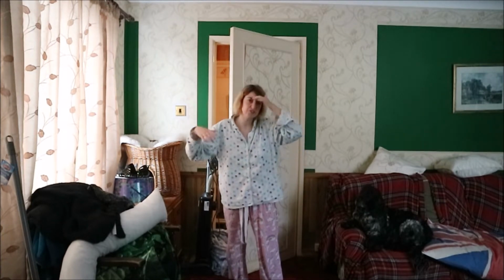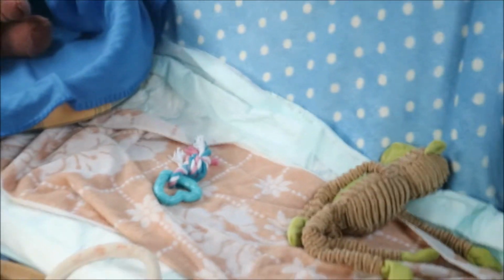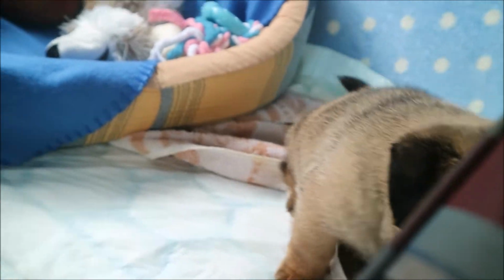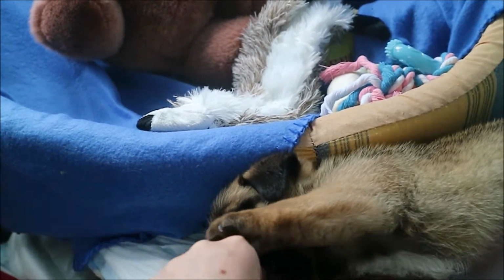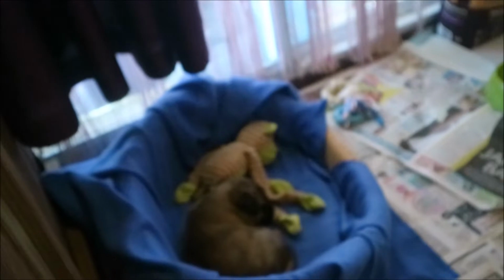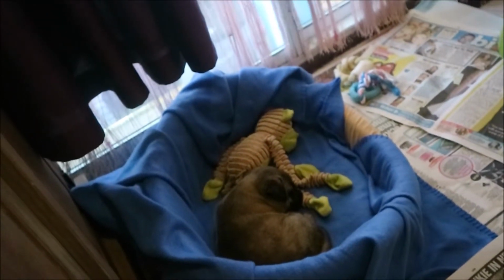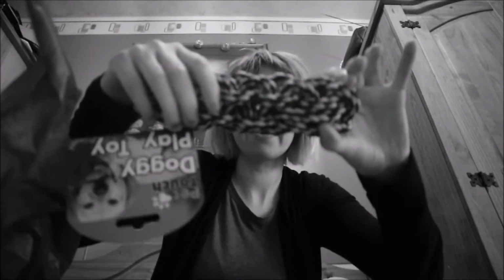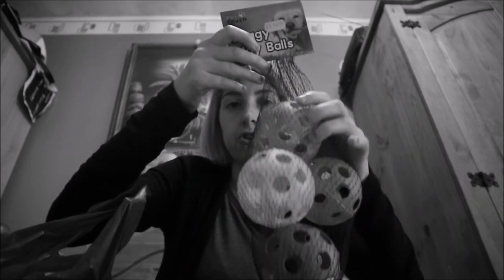Bringing my Puppy home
hello So today vlog is your going to come with us to See the Puppy as Saturday felt like i wasnt feeling very well  as  we was going to pick up my Puppy , felt nervious  if kimmy-doodles was going to let him in the family , So We are bringing him home and his name is Kobe he's a Chihuahua / pug  and i also do a mini haul what i got  for Kobe from Par market.